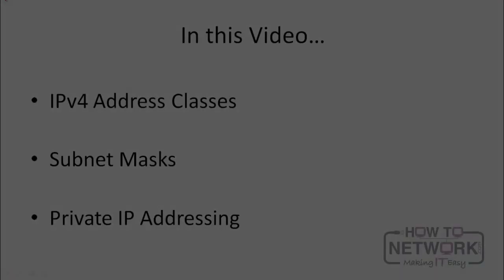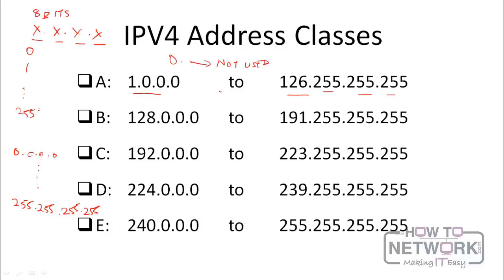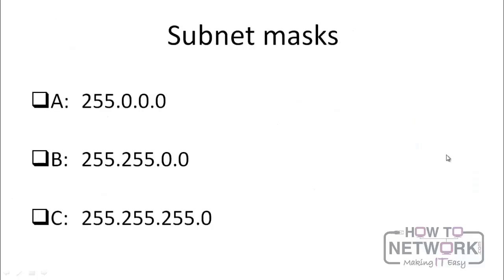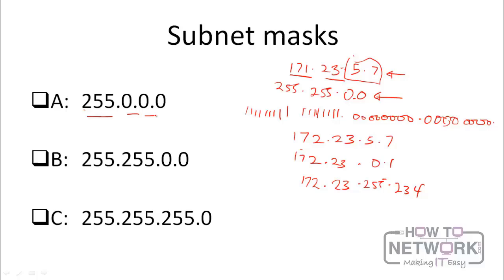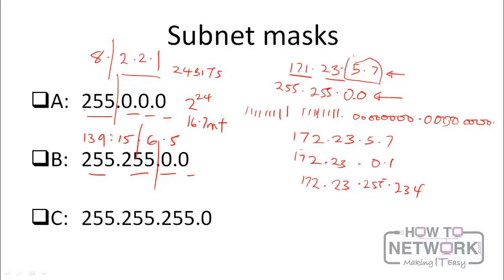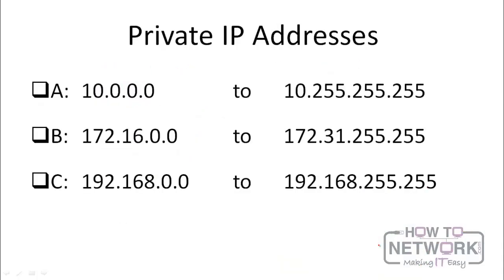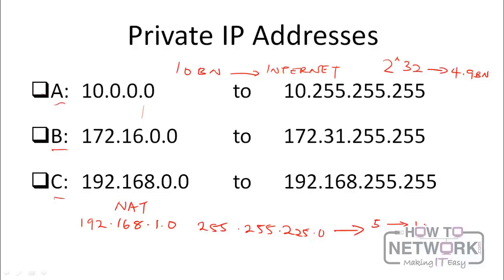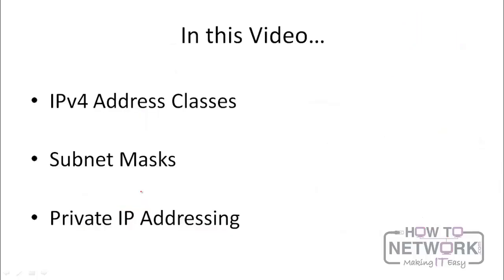IP Address Classes Explained - Class A, B, C [Cisco CCNA, CompTIA A+, Network+]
IP addressing classes explained. Address classes and IPv4 addressing.

101 Labs - Certified Ethical Hacker

101 Labs - CompTIA Security+

101 Labs - CompTIA PenTest+

101 Labs - Cisco CCNA

101 Labs - Cisco CCNP

101 Labs - Linux LPIC1

101 Labs - CompTIA Linux+

101 Labs - Python

101 Labs - Wireshark WCNA

101 Labs - CompTIA Network+

101 Labs - CompTIA A+

101 Labs - IP Subnetting

101 Labs - Cisco CCNP